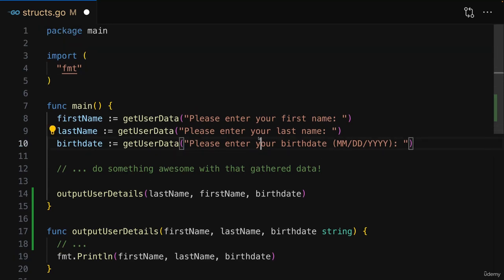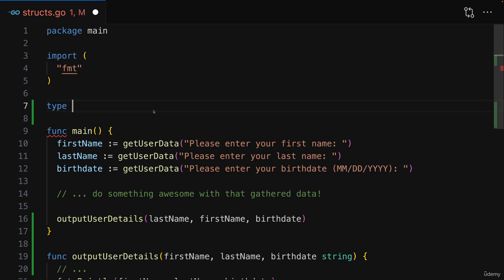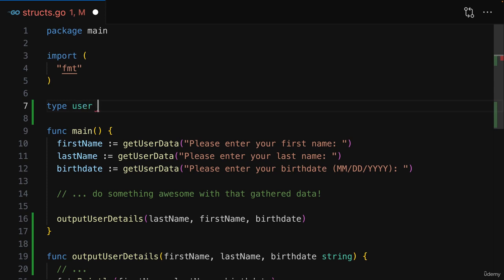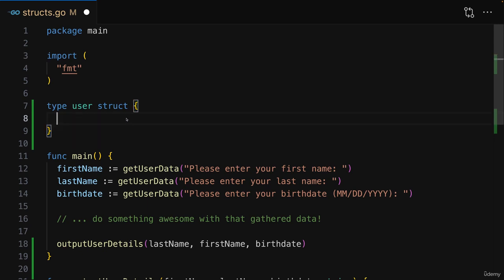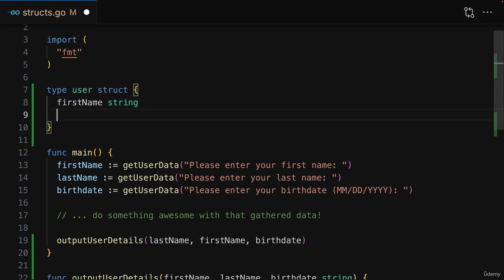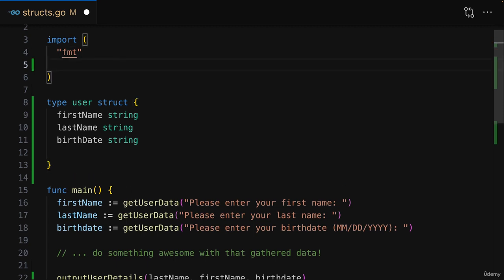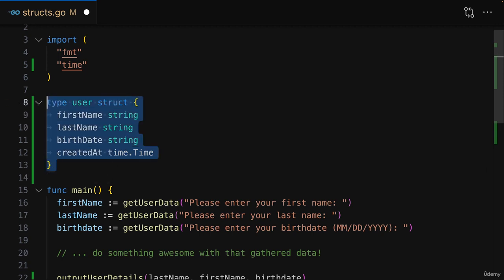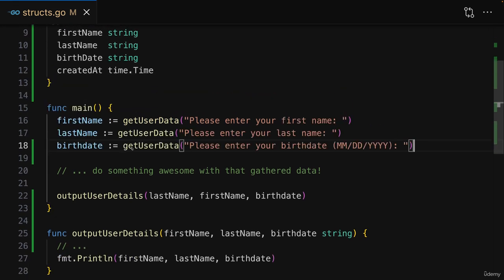66 Defining A Struct Type